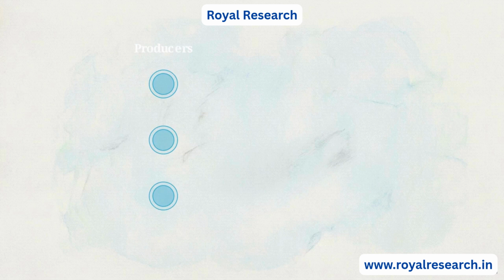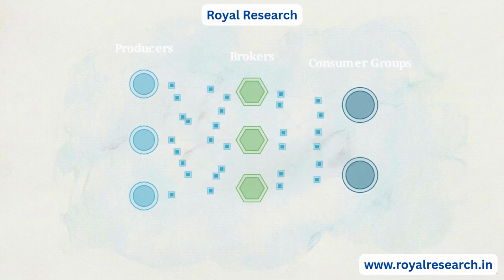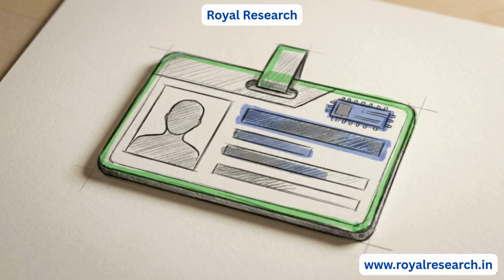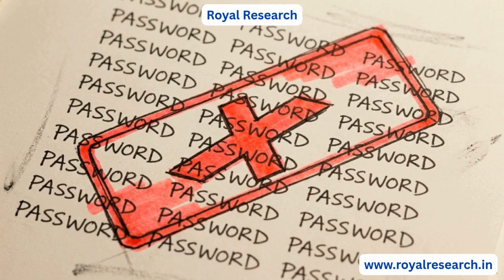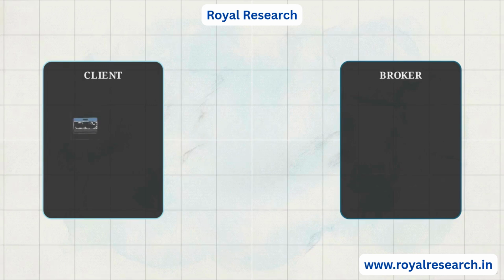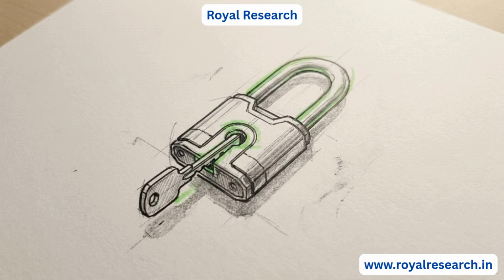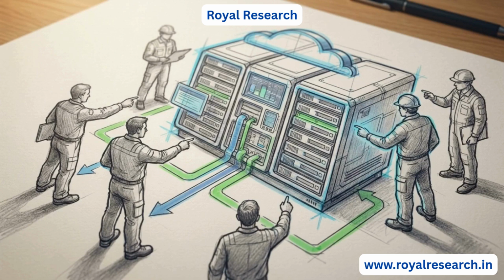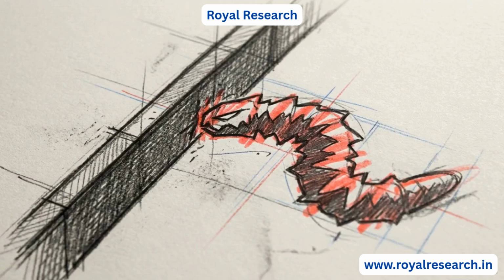Apache Kafka Security Tutorial: Secure Your Kafka Cluster Like a Pro | Royal Research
Security is a critical requirement for every Apache Kafka deployment, especially in enterprise environments where sensitive business data flows continuously between distributed systems. Without proper authentication, authorization, and encryption, Kafka clusters become vulnerable to unauthorized access, data breaches, and malicious attacks. In this tutorial, you'll learn how to secure Apache Kafka using industry-standard security mechanisms and production-ready best practices.

This video is designed for software engineers, backend developers, data engineers, DevOps professionals, cloud architects, cybersecurity professionals, and anyone responsible for deploying Apache Kafka securely.

We begin by understanding why Kafka security is essential and exploring the most common security risks found in enterprise messaging platforms. You'll learn how attackers can exploit unsecured Kafka clusters and why organizations implement multiple layers of protection.

Next, we dive into Authentication, where Kafka verifies the identity of clients before granting access. You'll understand SSL/TLS certificates, SASL authentication mechanisms, SCRAM, Kerberos, OAuth, and how each method protects communication between producers, consumers, brokers, and administrators.

We then explore Authorization using Access Control Lists (ACLs). You'll learn how Kafka controls permissions for topics, consumer groups, clusters, transactional IDs, and administrative operations, ensuring that users can access only the resources they are authorized to use.

One of the most important sections focuses on Data Protection. You'll discover how SSL/TLS encrypts data in transit, how encryption safeguards sensitive business information, and how secure communication prevents interception and tampering during message transmission.

The tutorial also covers secure broker configuration, listener security, certificate management, role-based access control, secret management, monitoring security events, auditing access logs, and best practices for building production-ready Kafka environments.

Finally, we examine real-world enterprise security architectures used in banking, healthcare, e-commerce, cloud platforms, government systems, and financial institutions where Apache Kafka serves as the backbone of mission-critical event streaming infrastructure.

Topics Covered
Introduction to Kafka Security
Security architecture
Authentication fundamentals
SSL/TLS configuration
SASL authentication
SCRAM authentication
Kerberos integration
OAuth authentication
Access Control Lists (ACLs)
Authorization management
Data encryption
Secure broker configuration
Certificate management
Security monitoring
Enterprise security best practices
Production deployment recommendations

By the end of this tutorial, you'll understand how to secure Apache Kafka clusters using authentication, authorization, encryption, and industry best practices that protect enterprise-scale event streaming applications.

Whether you're deploying Kafka in production, preparing for technical interviews, working in cloud infrastructure, or designing secure distributed systems, mastering Kafka security is an essential skill for every modern backend and data engineer.

Royal Research